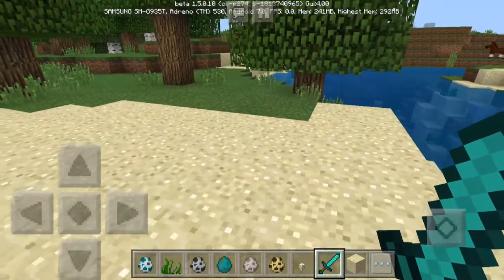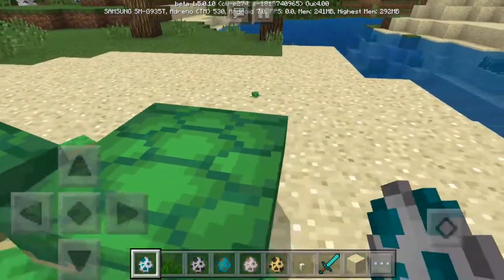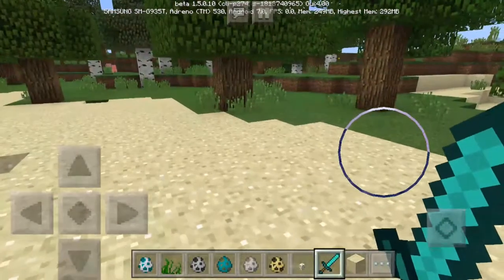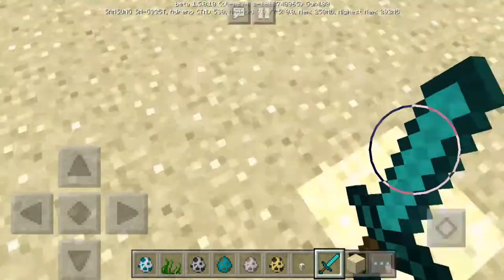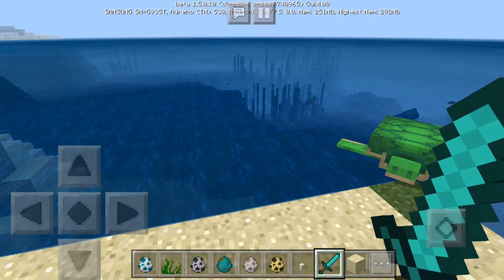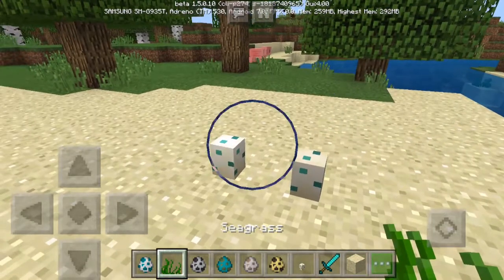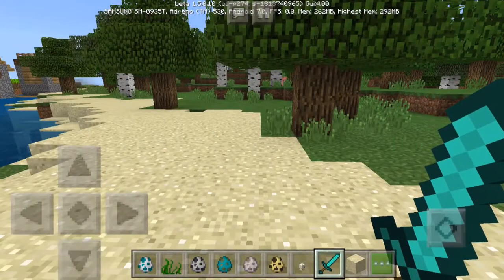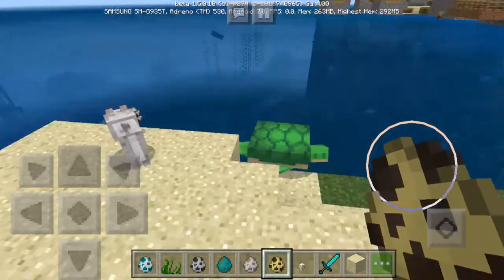TURTLES in Minecraft: Bedrock Edition!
This is a new mob from Minecraft: Bedrock Edition beta 1.5.0.4 for Xbox One / Android / Windows 10. Later on in the official 1.5 update, turtles will be on iOS and other Bedrock devices. Turtles are a very interesting mob and have a very weird process. I explain the adult turtles, the baby turtles, and the sea turtle eggs in this video.

I will have an update video on the future of this channel coming out in a few days.

|App|
|Info|
Hi, I am Jed Nemch. I play Minecraft PE (Pocket Edition). I also play Minecraft: Story Mode, Minecraft PC, and Minecraft Xbox 360. My favorite color is blue. I only have a Google+. My favorite Minecraft platform is Minecraft Xbox 360 (Console).
|Intro|
|FIFA Intro|
|Music|
Carefree, Cipher - Electronic Light, Cut and Run - Electronic Hard, Electrodoodle, Ice Flow, Intended Force, Fluffing a Duck, Monkeys Spinning Monkeys, Scheming Weasel (faster version), Scheming Weasel (slower version), Sneaky Snitch by Kevin MacLeod (incompetech.com)
Edvard Grieg - In the Hall of the Mountain King (Deficio Remix)
Tobu - Seven